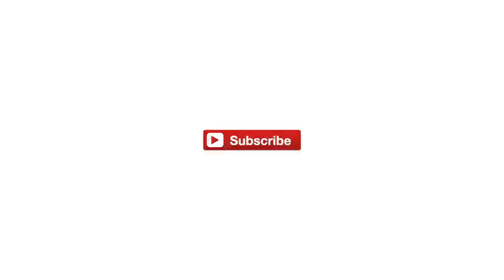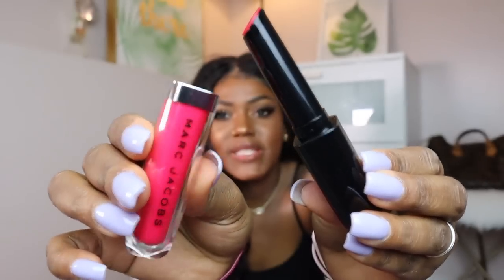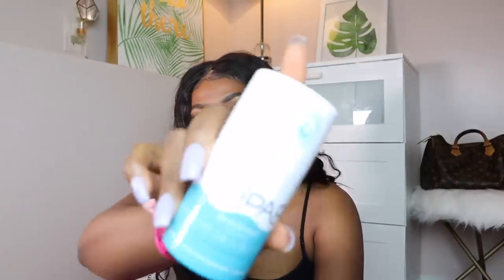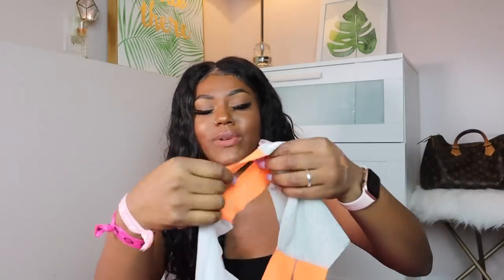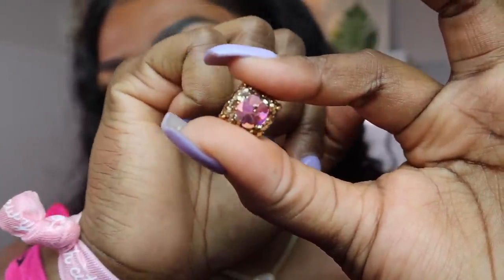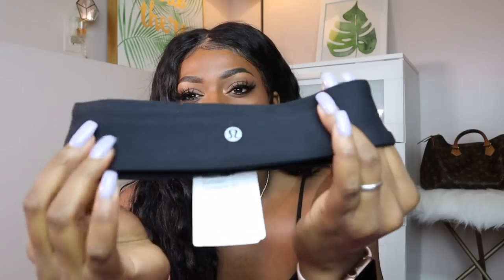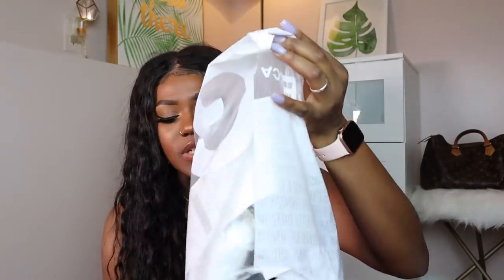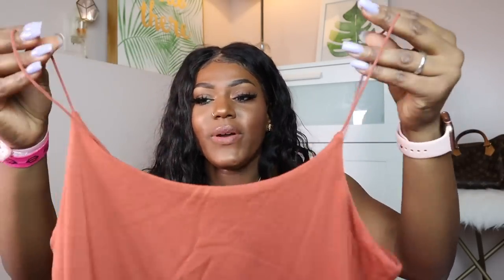What I Bought This Week! Shopping Haul! Makeup, Fitness & Lifestyle!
Hey BeautyGang! Welcome to What I Bought This Week! Shopping Haul! Makeup, Fitness & Lifestyle! Today I am sharing what I purchased this week in makeup, fitness, and lifestyle! I got some cool things and I hope you enjoy! Should I make what I bought this week hauls a thing? Let me know lol! Also let me know what YOU bought this week!

Links:
Lashes | E-11 Style | Shipping took like 2 weeks but so worth it!
Necklace: Mine is for February
Kate Spade Earrings
Fenty Banana Powder
Marc Jacobs Stick Gloss
Smashbox Concealer
Smashbox Lipgloss
Birthday Cake Remix Protein Powder
One Protein Bars
VS Seamless panties
Garage Tanks
Lululemon Bands
Kopari Deodorants
Olly Multivitamin

Amazon Faves:

About Me:
Age: 1991, Feb 17 🇱🇨
Foundation Shade Matches: Mac NC50 & Fenty Beauty 420
Mom to Callie & Clay

We are all beautiful.